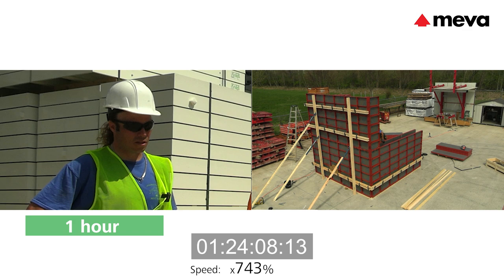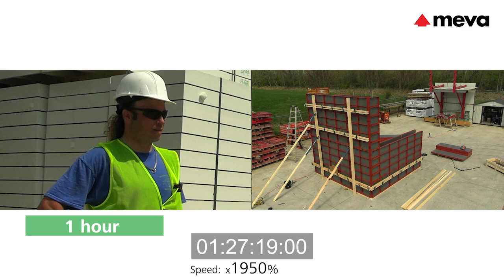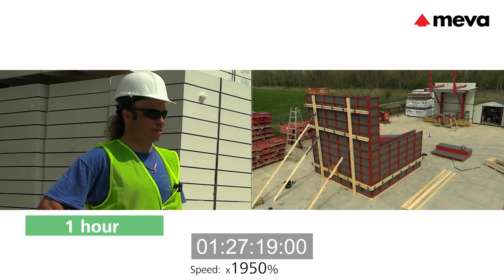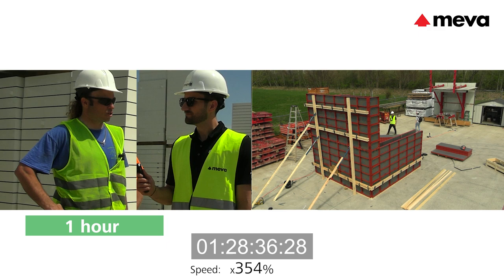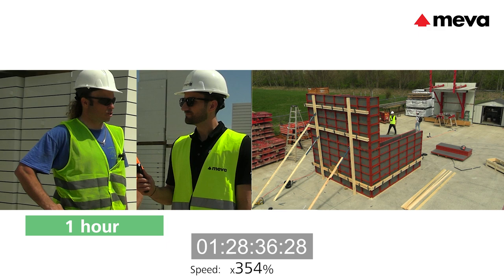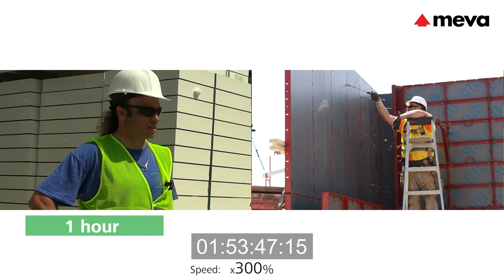Revolutionizing Construction: MevaLite vs. Steel-Ply Formwork Showdown! [Timelapse + Testimony]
⏱️ Time is Money: Discover the time-saving potential of MevaLite formwork as we showcase its efficient assembly process with a timelapse. Say goodbye to tedious construction delays with lumber and lost pins, as MevaLite empowers you to work smarter, not harder.

Watch to see how this innovative formwork system optimizes productivity, giving you a competitive edge.